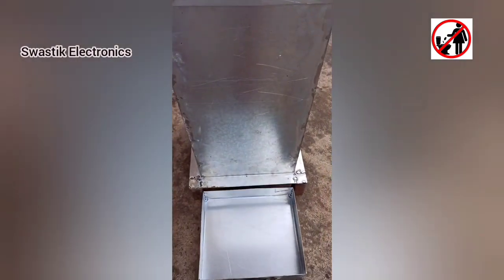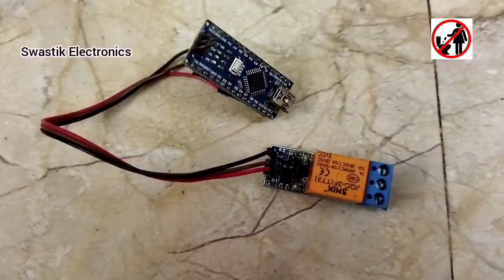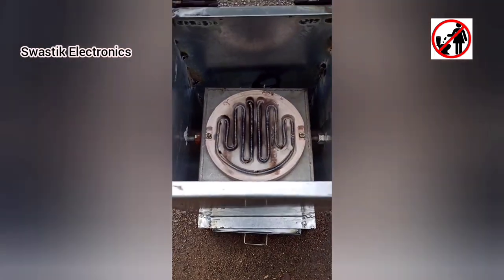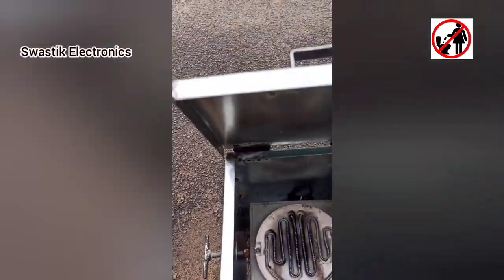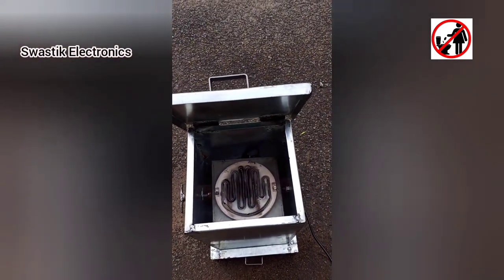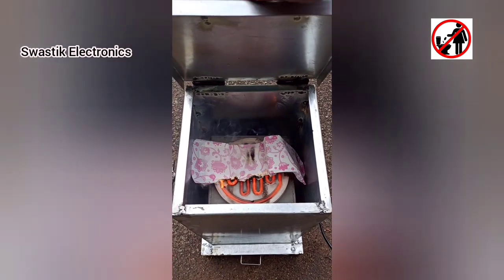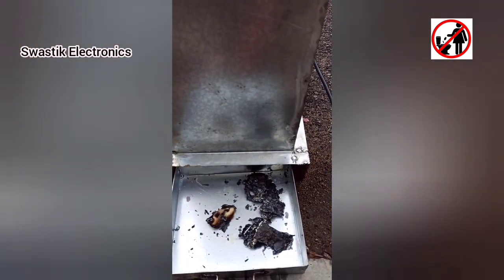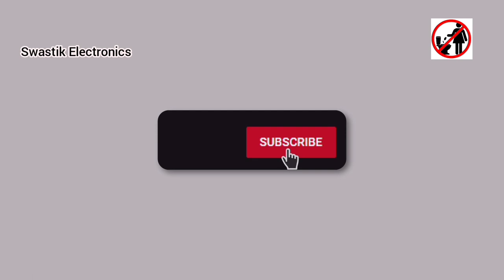Sanitary Napkin Dispose Machine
UNBOXING VIDEOS

To buy components & Ready Projects @ low price